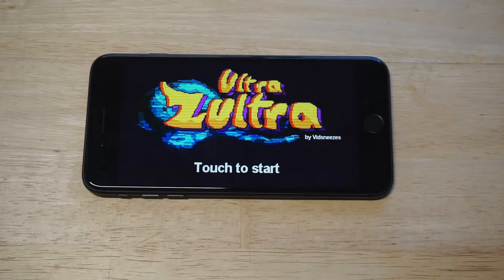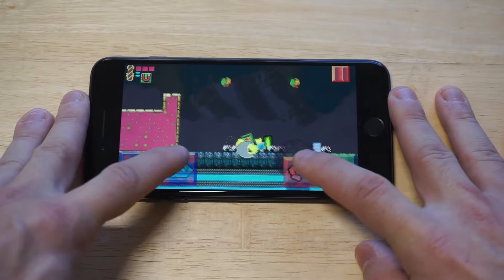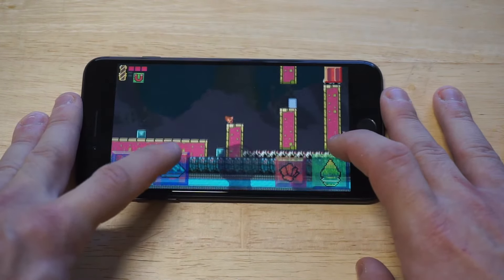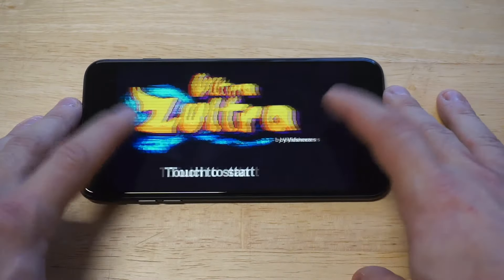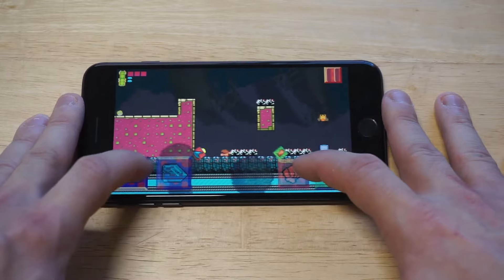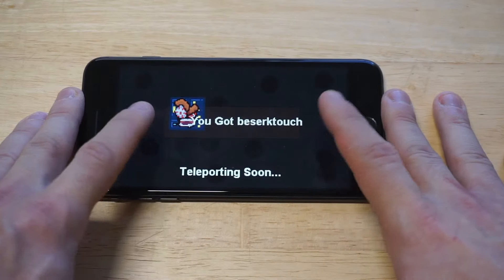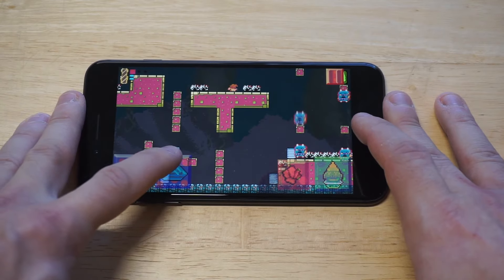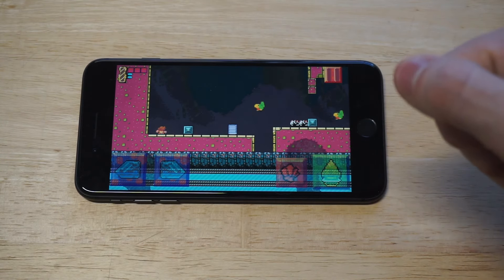Ultra Zultra App Review - Fliptroniks.com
Ultra Zultra is an awesome new platform fighter. Its high score based and a great game for killing some time.